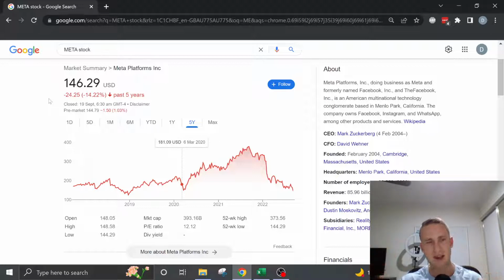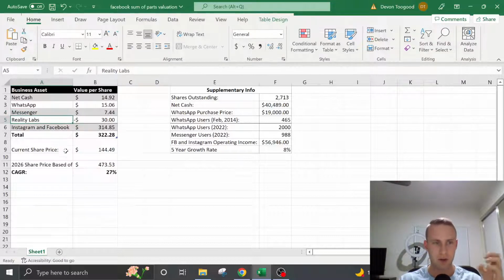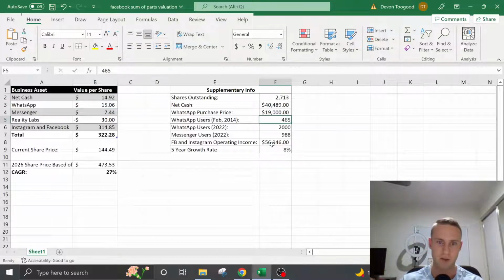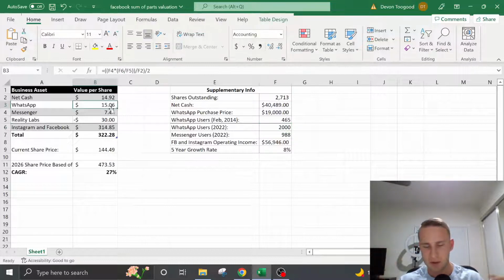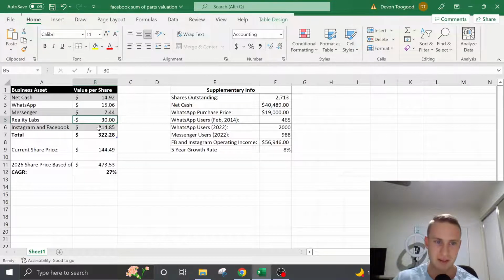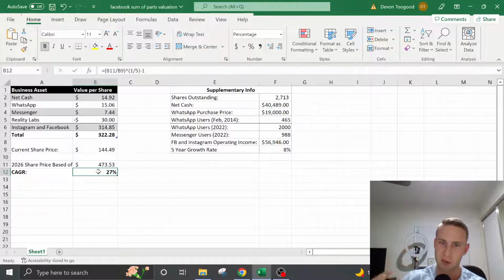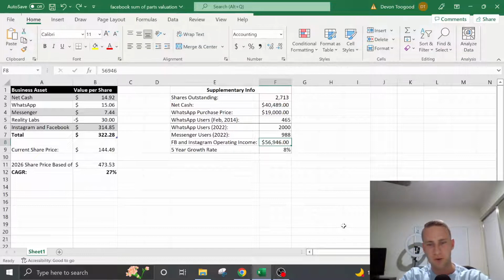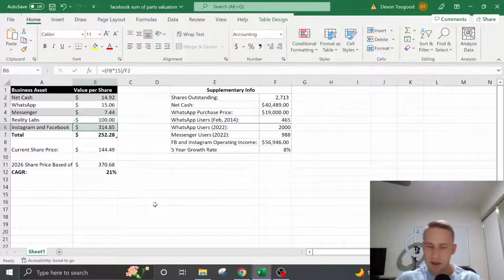META Stock Sum of Parts Valuation